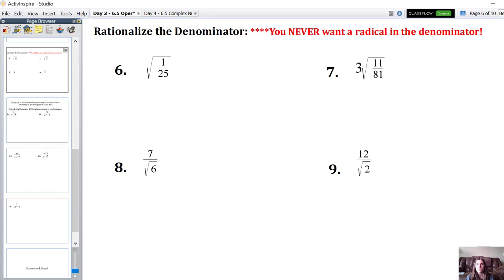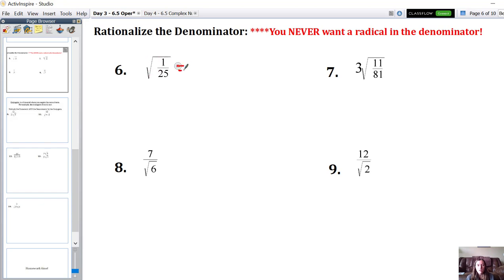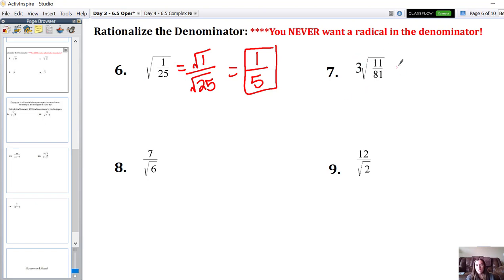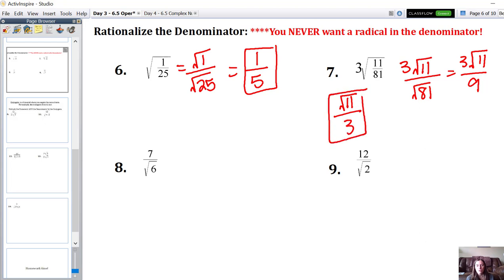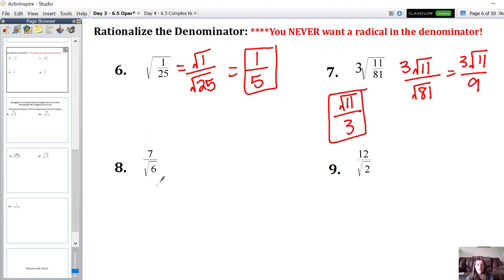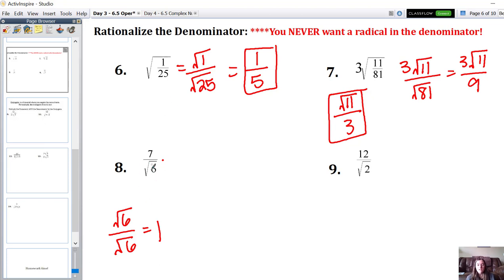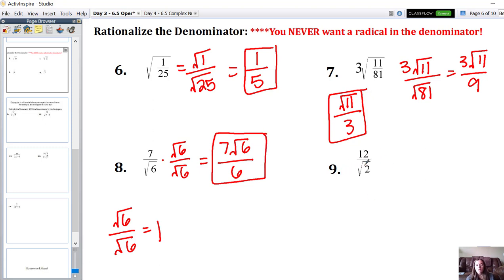6.5 - Rationalizing the Denominator of Radicals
Rationalizing the denominator of radicals.